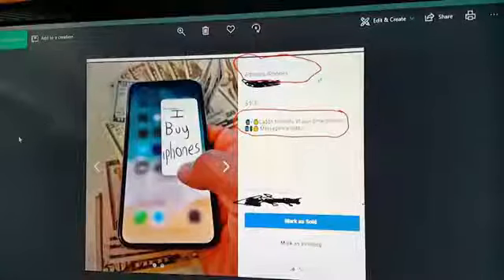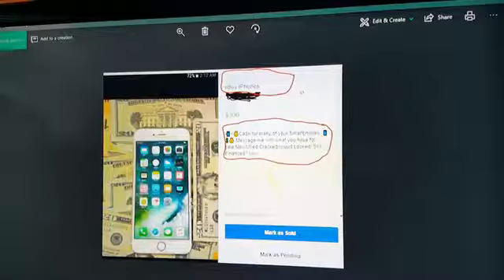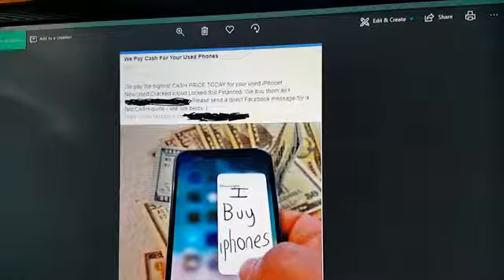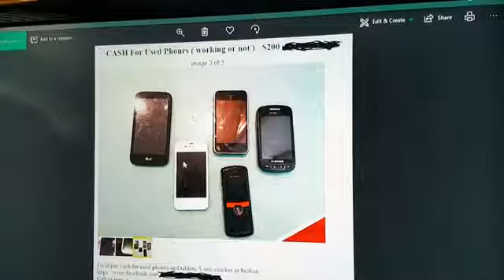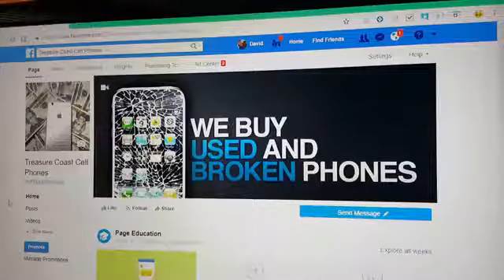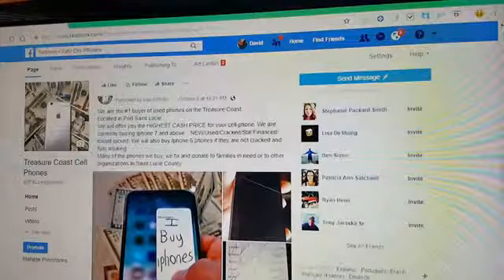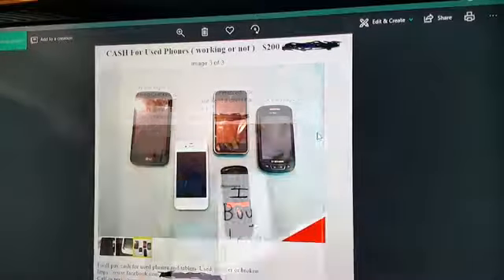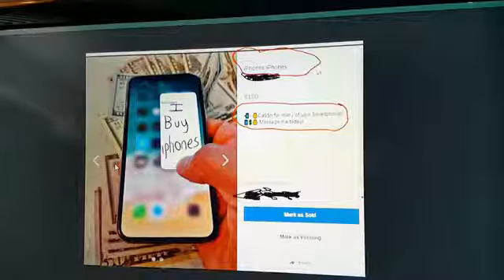Phone Flipping 101 How To Post On Facebook and Craigslist To Get Tons of Phone Leads !